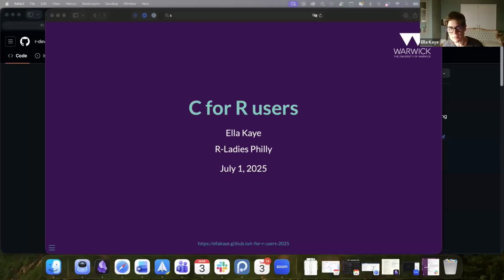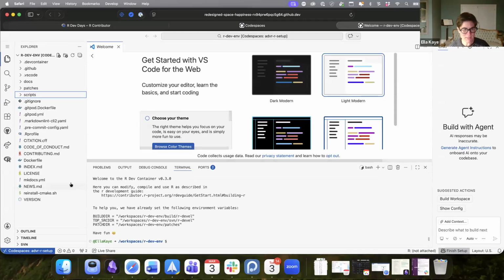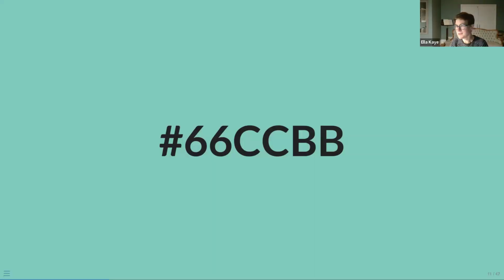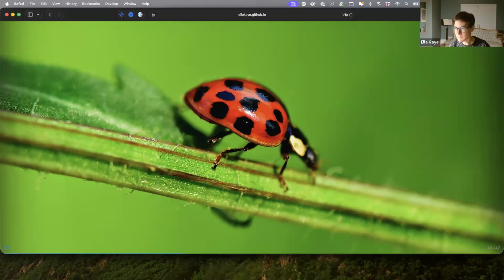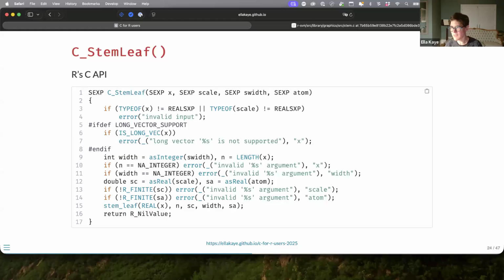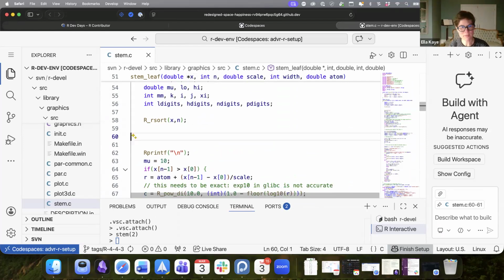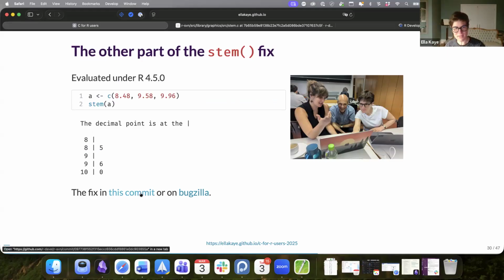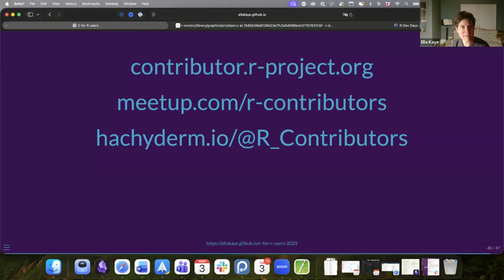Advanced R: C for R (advr10 25c)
Ella Kaye leads a discussion of "C for R" on 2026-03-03, to the DSLC Advanced R by Hadley Wickham Book Club. Cohort 10